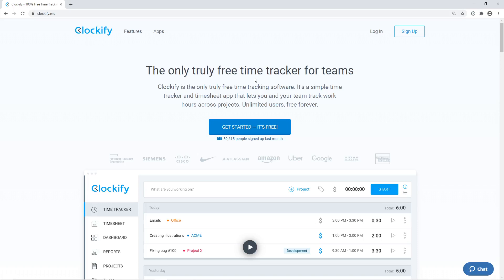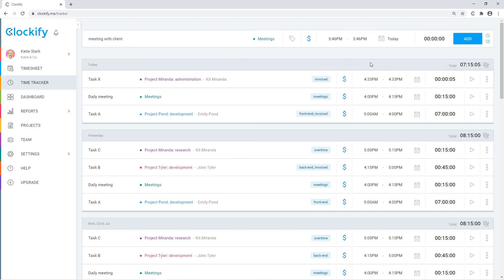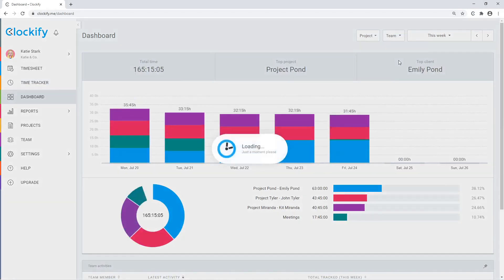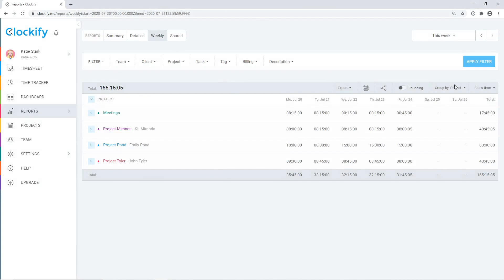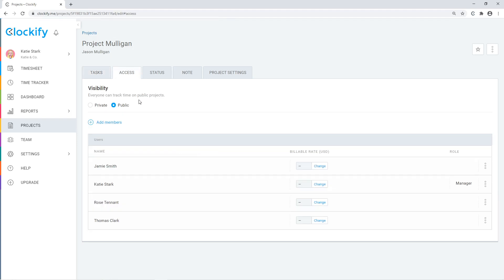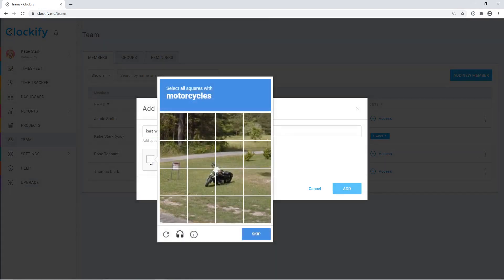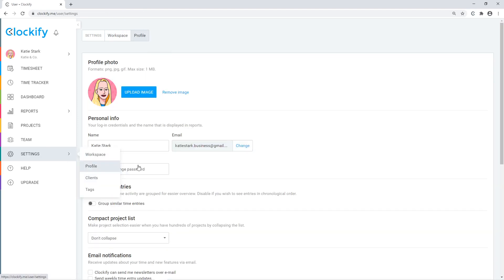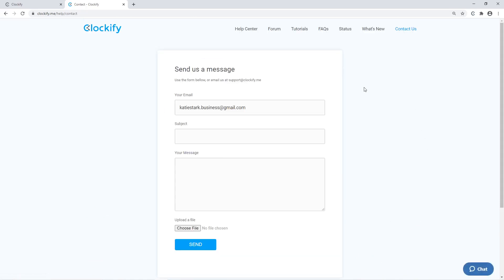Clockify Demo: Overview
A quick overview of all the features in Clockify, and how to use them.

0:00 Logging in
0:20 Time tracker
1:50 Timesheet
2:42 Dashboard
3:01 Reports
4:38 Projects
6:52 Team
7:46 Settings
8:56 Upgrade
9:28 Help